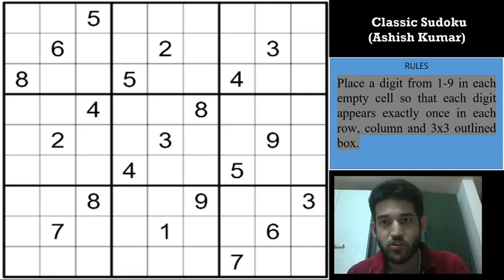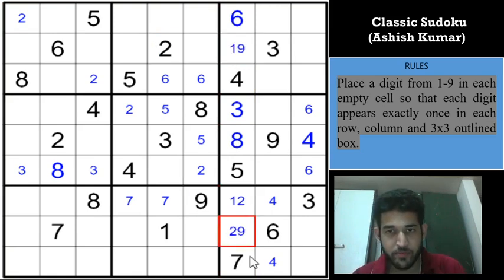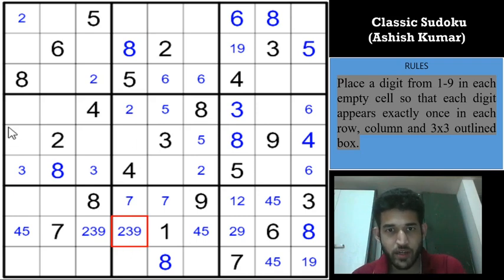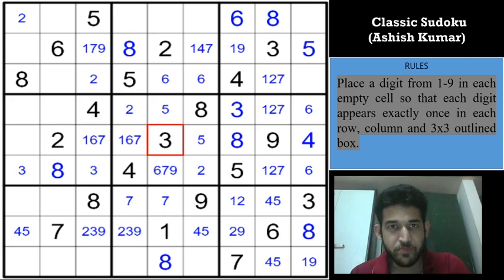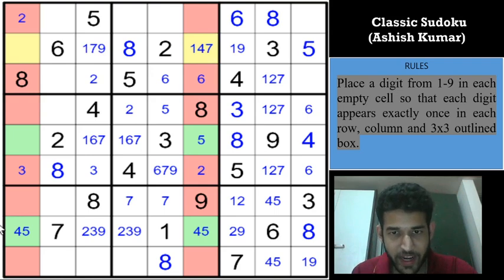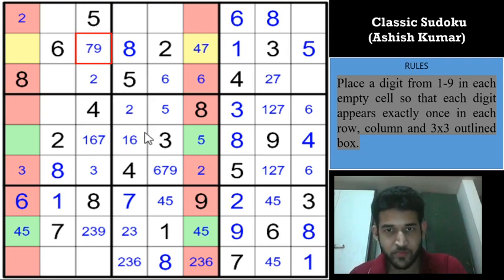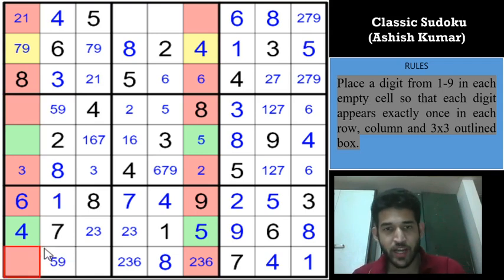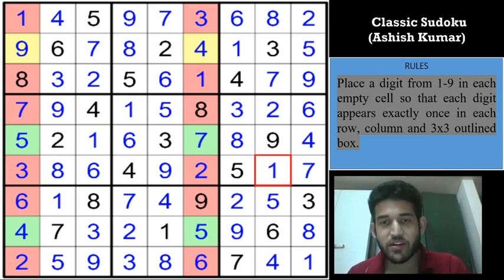Become stronger at classic sudokus by spotting X-Wings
A  magnificently designed classic sudoku by Ashish Kumar has 2 hidden wings inside .Can you spot them and solve this brilliant classic? Check out the video for the solve path and on how to spot X-Wings.

Rules :
Place a digit from 1-9 in each empty cell so that each digit appears exactly once in each row, column and 3x3 outlined box.

If you want to spend your time cracking some classic sudokus, then give it a try